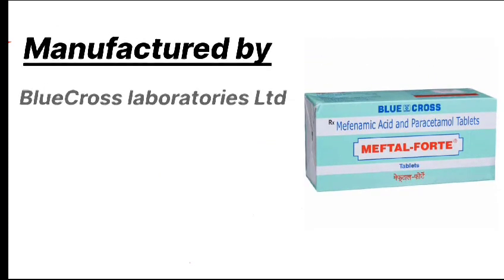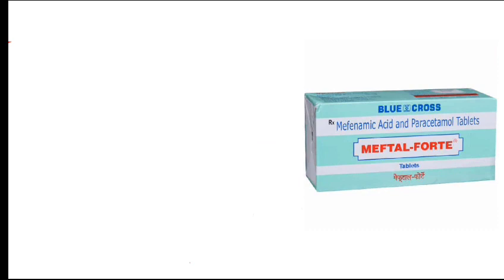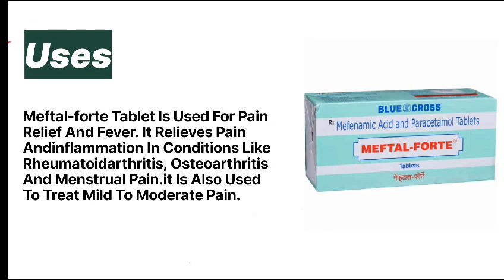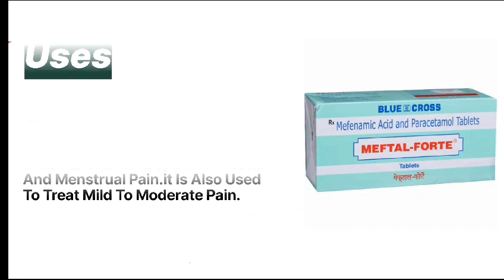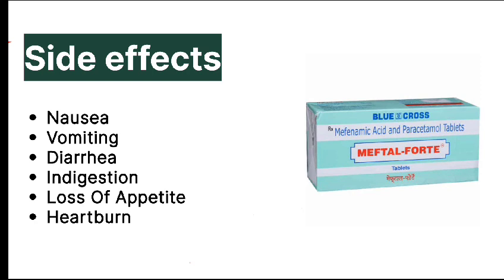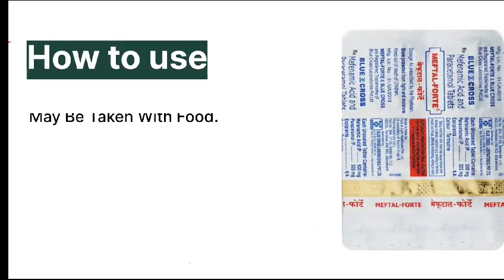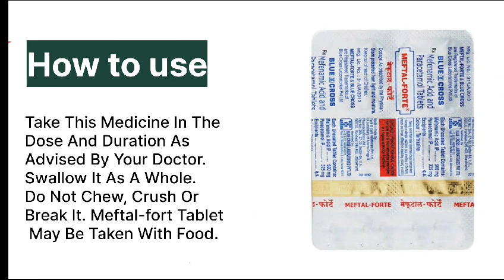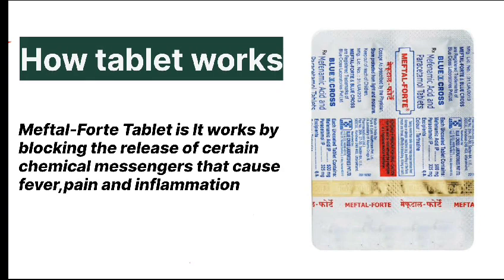Full information of Meftal Forte Tablet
Are you curious about Meftal Forte tablet? This video provides an overview of the medication, including its uses, side effects, and precautions.